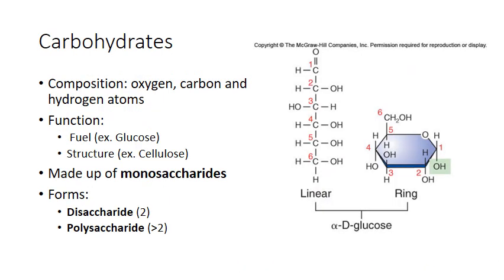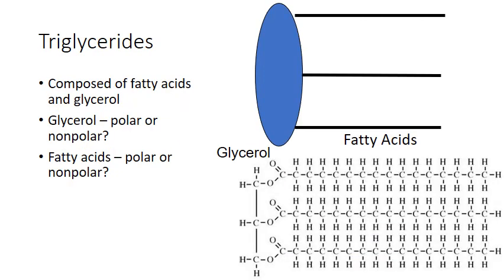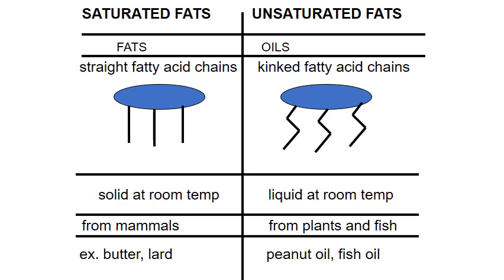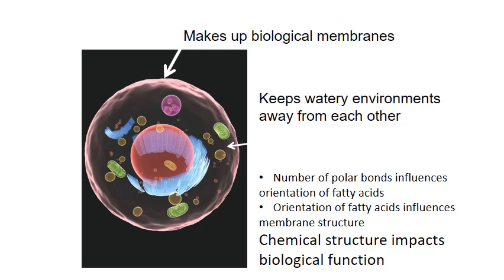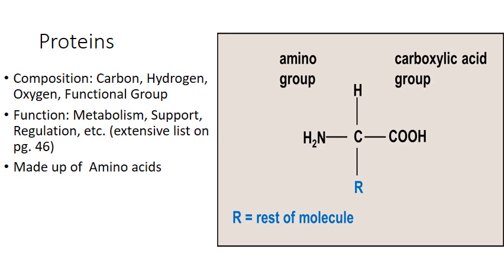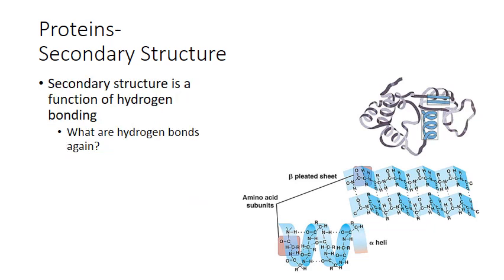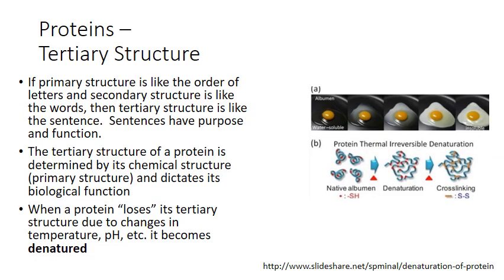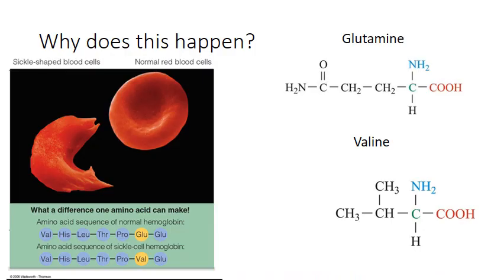Chapter3 OrganicMolecules day2